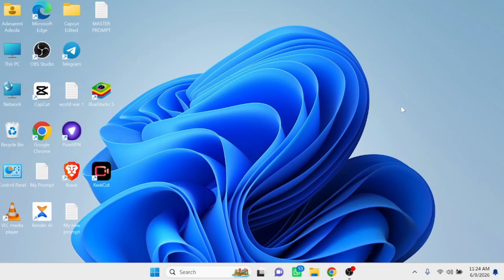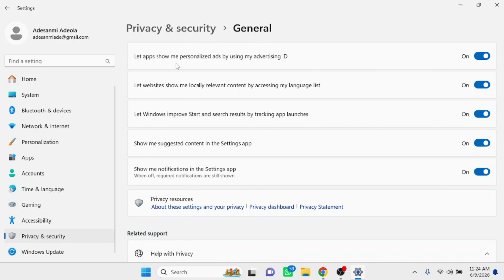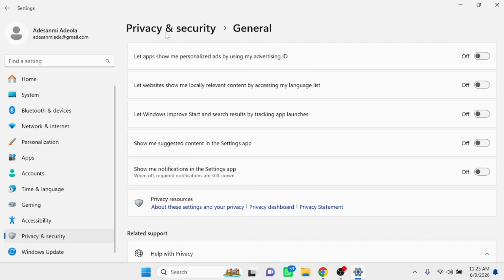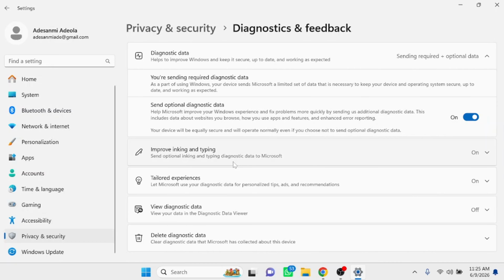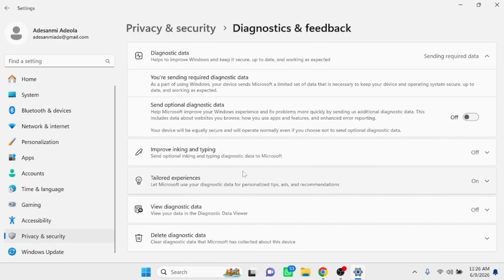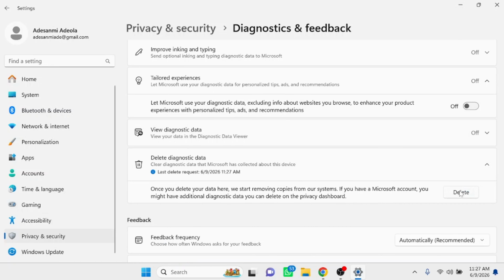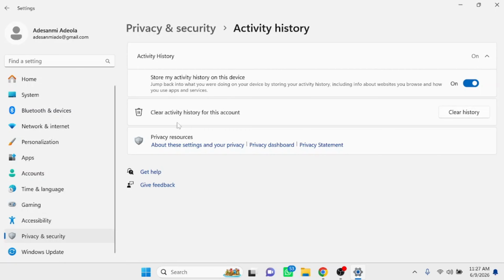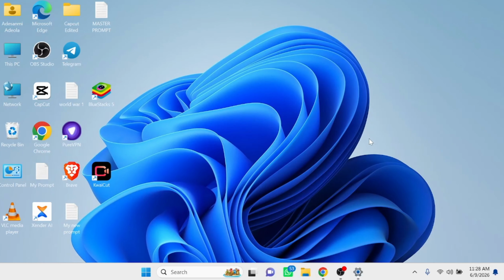3 PC Privacy Settings You Should Change Right Now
How much of your personal data is your PC collecting without you realizing it? In this video, you'll discover 3 powerful settings that can significantly improve your privacy and help reduce unnecessary data sharing.

Learn how to strengthen your PC security, protect your personal information, and take control of your Windows privacy settings in just a few minutes. These simple changes can make a big difference in keeping your digital life more secure.